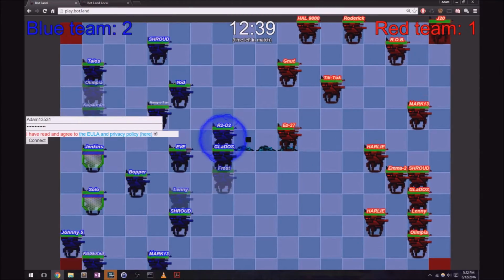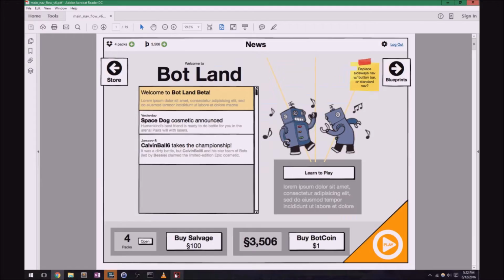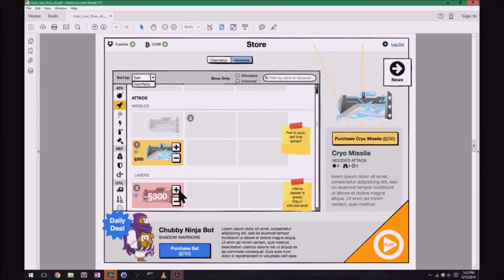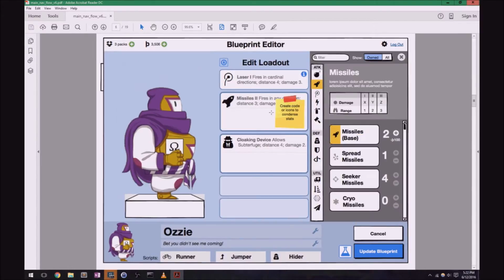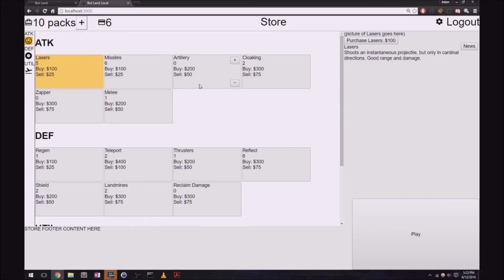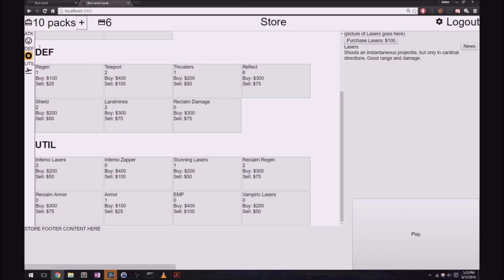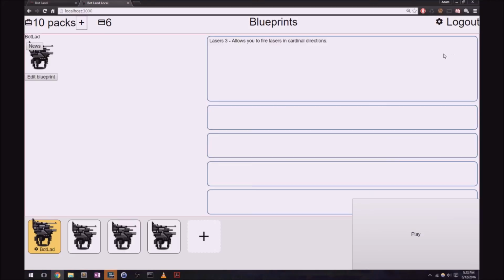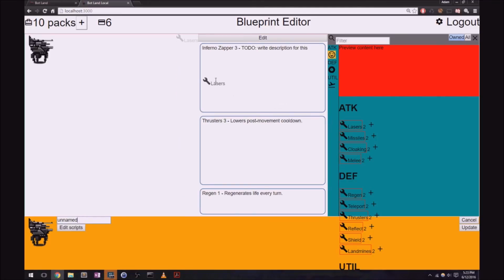Bot Land Recap #25: UI!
For more information about Bot Land, go or ask any questions here, on Twitter, Twitch, or Facebook!